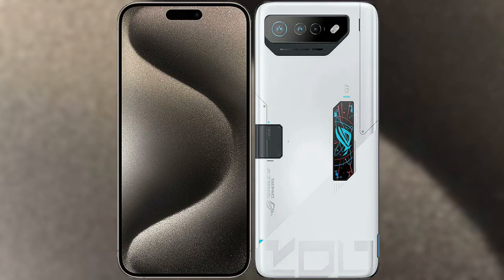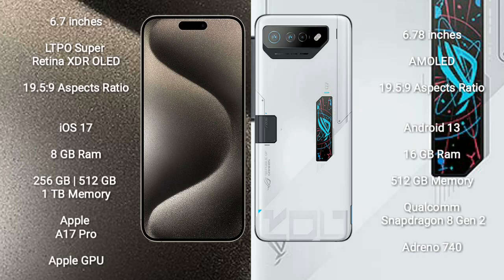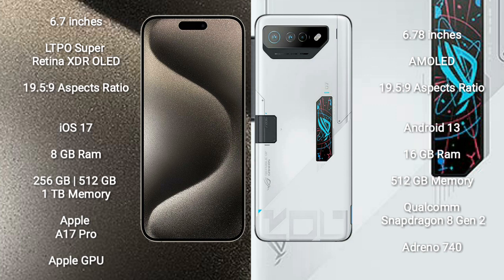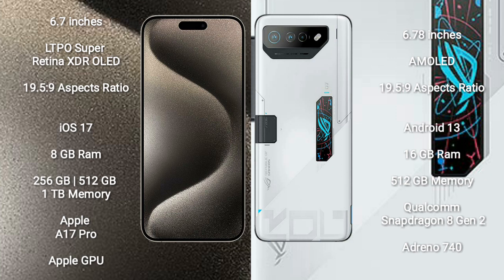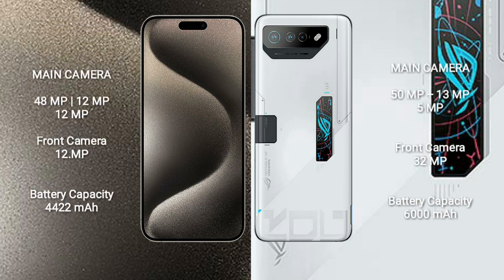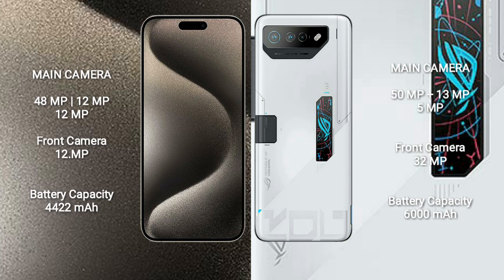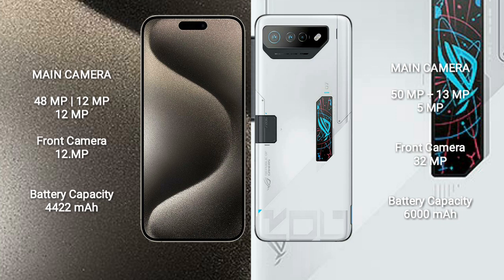iPhone 15 Pro Max vs Asus ROG Phone 7 Ultimate Review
iphone 15 pro max vs asus rog phone 7 ultimate
15 pro max vs rog phone 7 ultimate